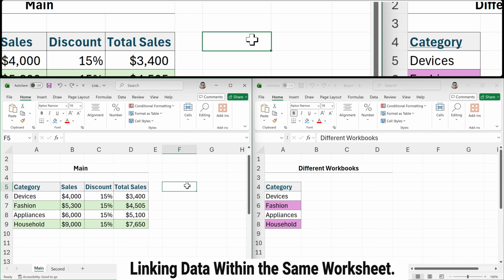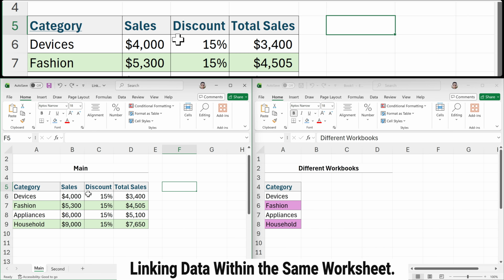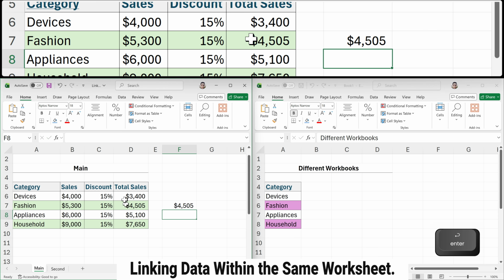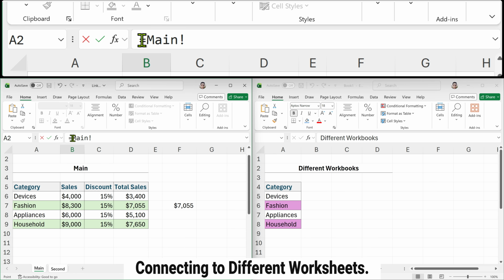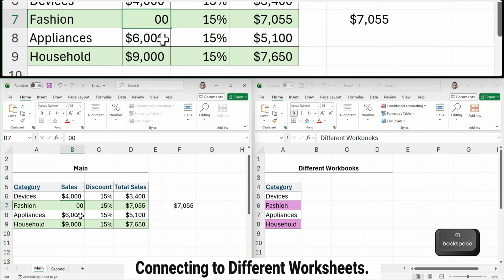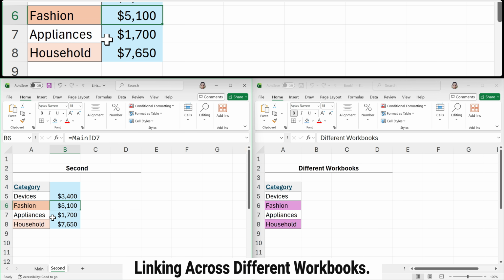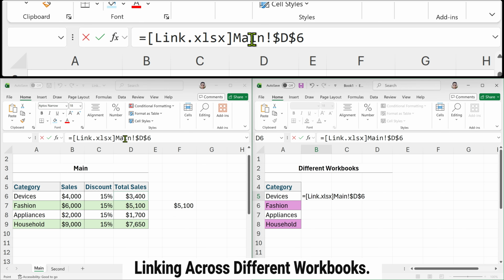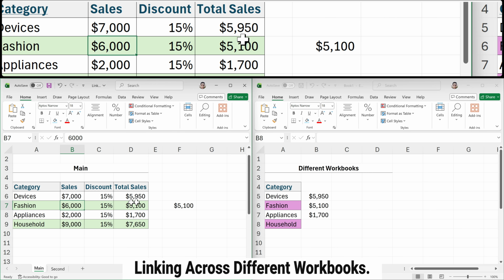How to Link Data Between Worksheets in Excel ? Or separate workbooks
Linking Data Within the Same Worksheet
Learn how to create a simple cell link using a formula so one cell always reflects the value of another. You’ll see how changes in your main table instantly update linked cells, turning static numbers into dynamic data.

00:00 - Linking Data Within the Same Worksheet
01:55 - Connecting to Different Worksheets
03:57 - Linking Across Different Workbooks

🔹 Connecting to Different Worksheets
Discover how to pull values from one worksheet into another using sheet references. You’ll understand how Excel structures these references and how to build a clean, dynamic summary sheet that updates automatically.

🔹 Linking Across Different Workbooks
Take it to the next level by linking data between completely separate Excel files. You’ll see how external references work, how Excel handles them, and how live connections stay updated—even across different workbooks.

✨ Why this matters:
✔️ No more manual updates
✔️ No more broken reports
✔️ Always accurate, always live data

If you’re building dashboards, summaries, or reports, this is a must-have Excel skill 💪